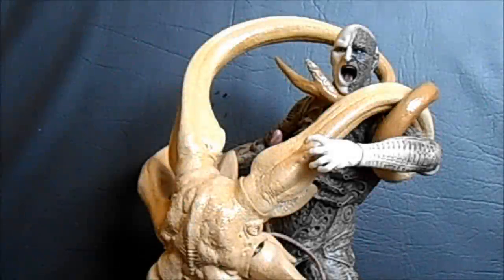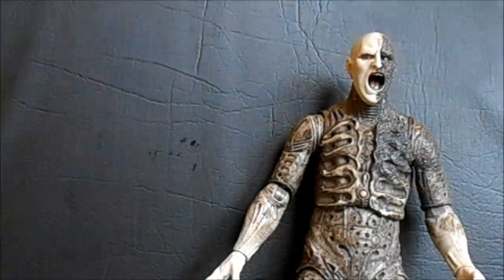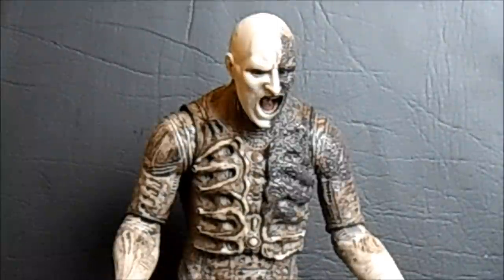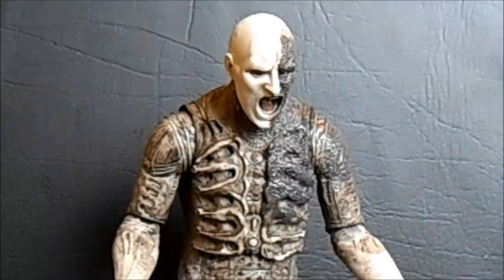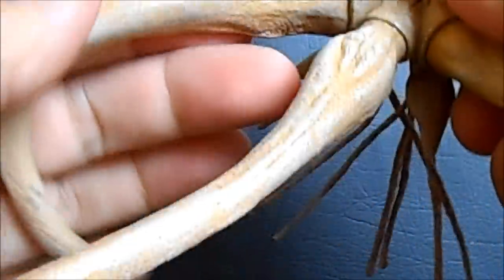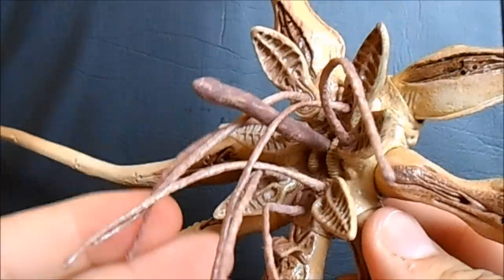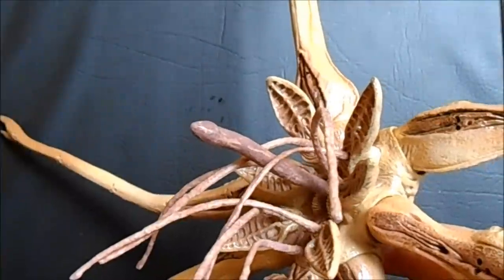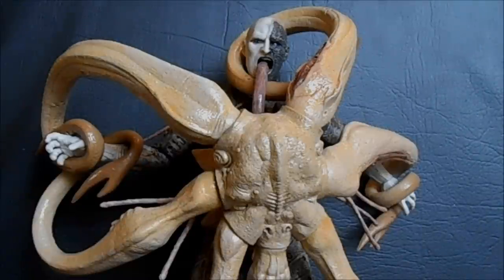"Battle Damaged Engineer and Trilobite)" NECA Prometheus [2 pack]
A review of the Prometheus figure 2 Pack from NECA. This pack contains the battle damaged Engineer and the Trilobite . This pack was a Toys R Us exclusive.